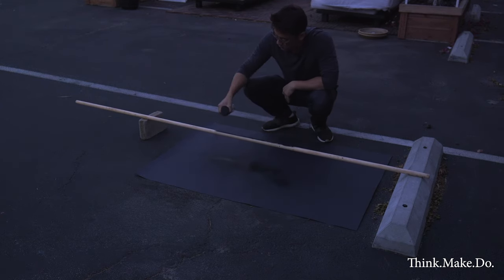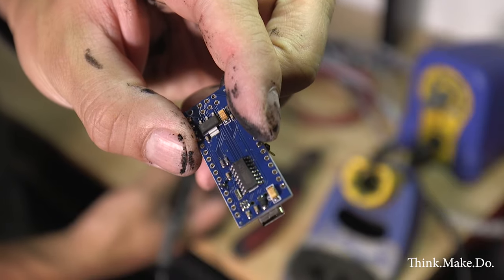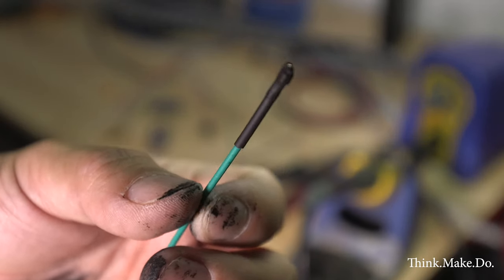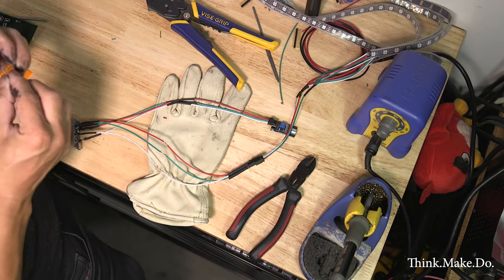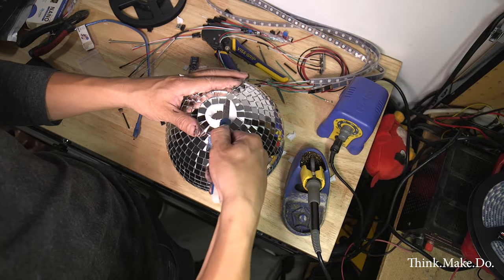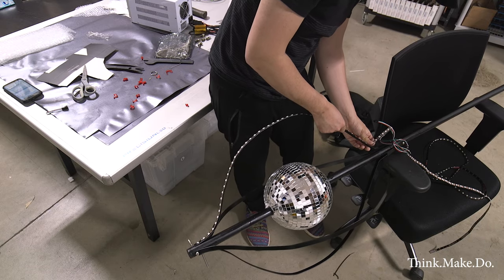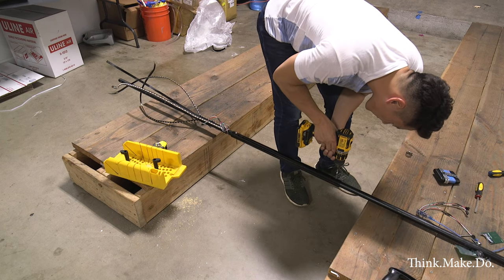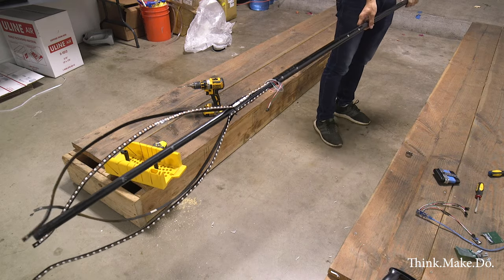Build an LED Totem - Part 3 Wiring and Assembly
Get out your soldering iron and hair dryer, its wiring and assembly time.  Did i mention we added a disco light to the party?

Playlist Table:
Part 1 - Test and Mockup
Part 2 - Programming Your Arduino
Part 3 - Wiring and Assembly
Part 4 - Final Build